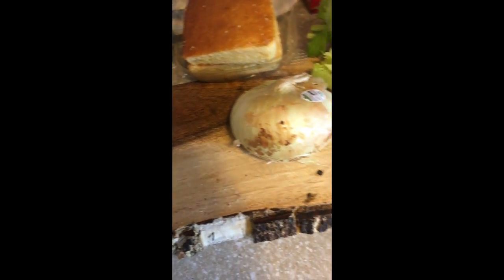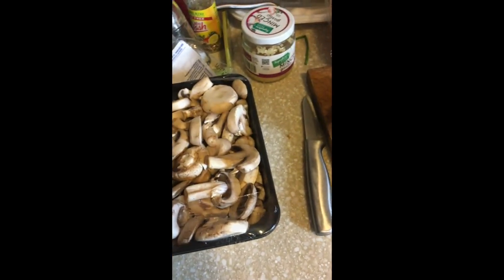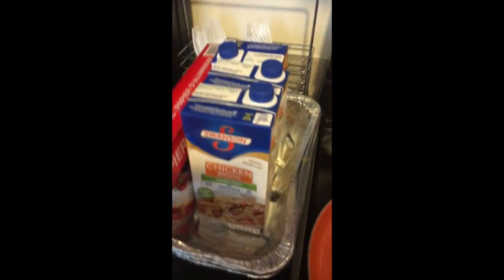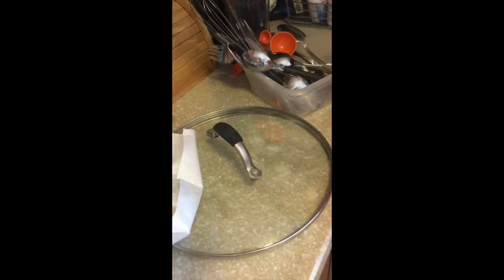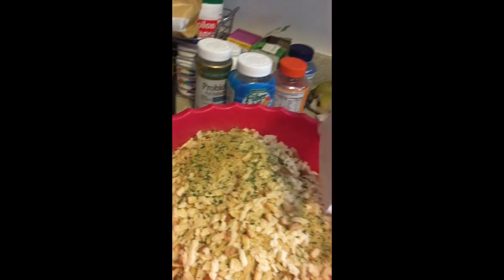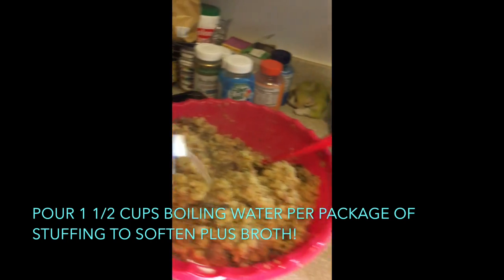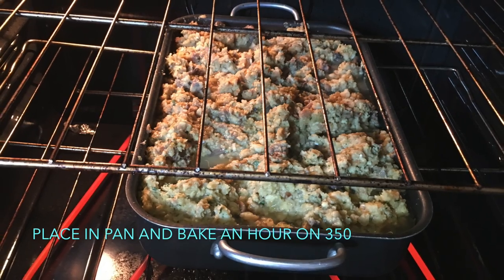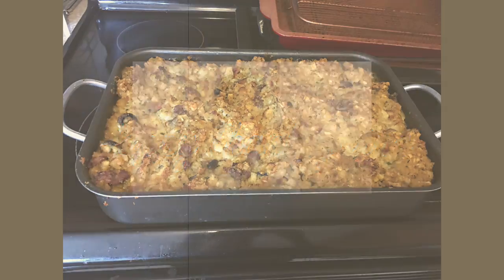ITALIAN STUFFING/DRESSING/ over 60 beauty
Almost 70yrs old! Thats right! And I made a delicious stuffing I want to share with you al!!! Happy Thanksgiving and lets be thankful we have each other!!!

~I love & appreciate you watching my videos!! Without you I am talking to nobody!! :)

~ PRODUCTS MENTIONED  ~

~$10 off  eyeglasses use code IFZUTIY7KB
THIS OFFER DOES NOT EXPIRE
(Courtesy of my Granddaughter)

~ If you are a creator and are interesting in receiving products to review free of charge, check out the OCTOLY website here

MY STARBUCKS PHONE CASE

BIO- Hi my name is Carol! I am almost 70yrs old. I have two grown married children and 7 grandchildren! I am a native New Yorker that has recently relocated to California!!I . I have entertained in New York City for many years. I hope I can entertain you with my videos! Come stay for awhile I can guarantee you will smile! xoxoxoxoxoxoxox

FREESFX
MUSIC CREDITS
Youtube Library
EPIDEMIC